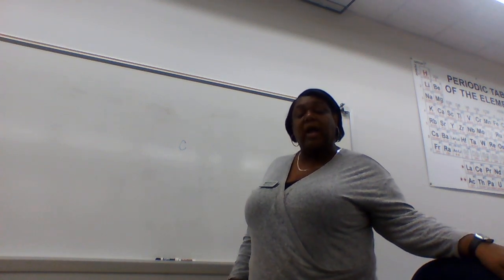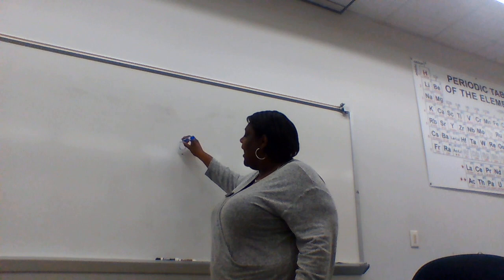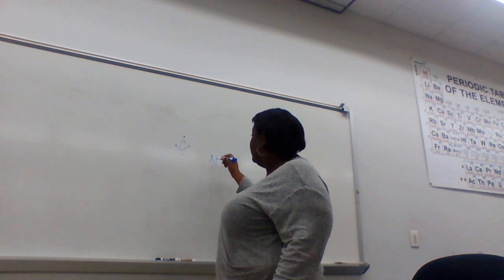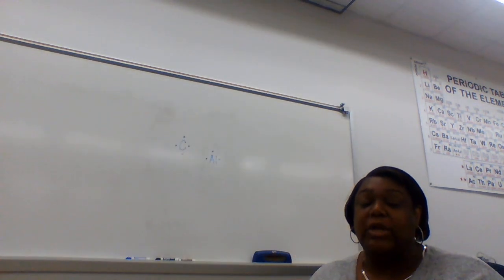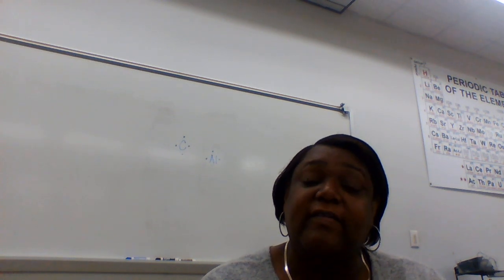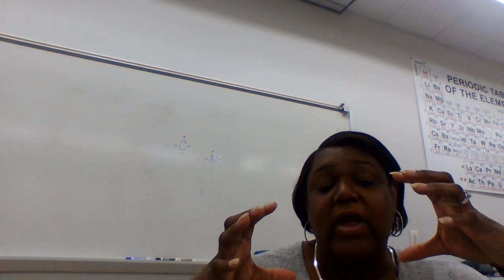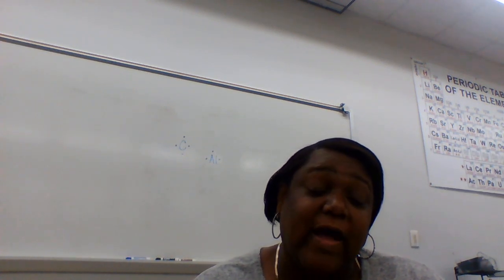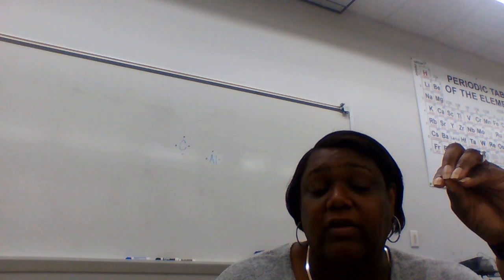CHM 131 Ch 4 Part 2 Electrons